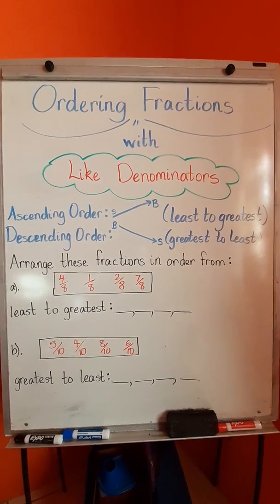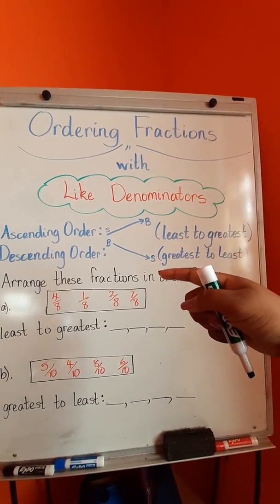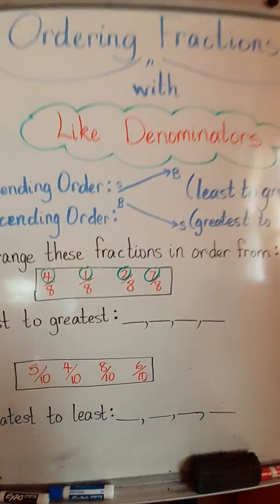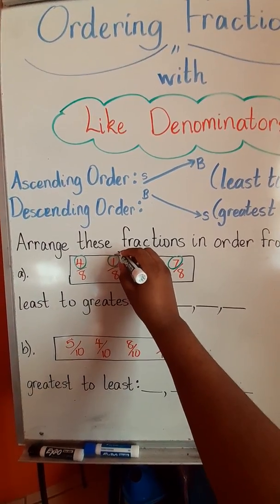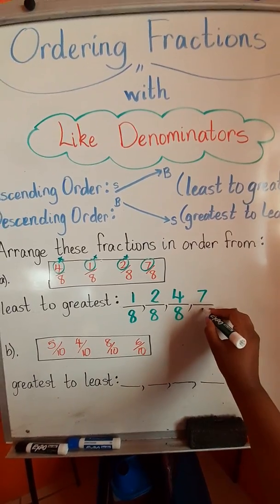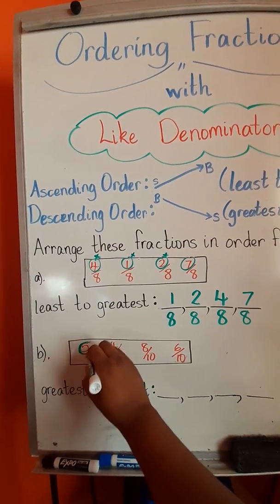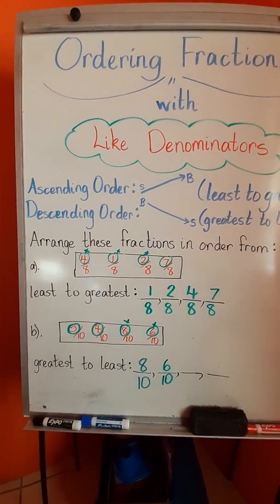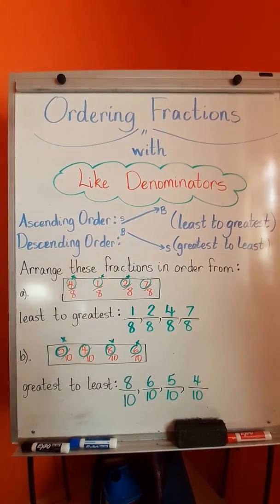Fractions: Ordering Fractions with Like Denominators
When ordering fractions we go from least to greatest and greatest to least. Watch this video to learn how to order these types of fractions.